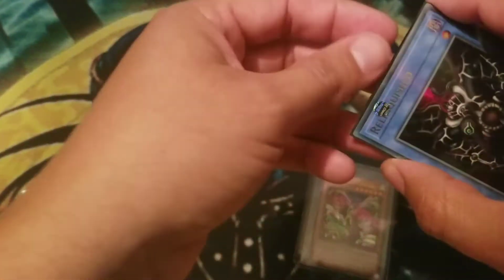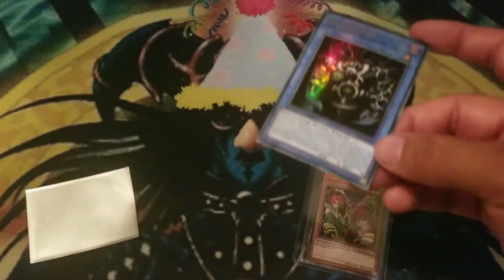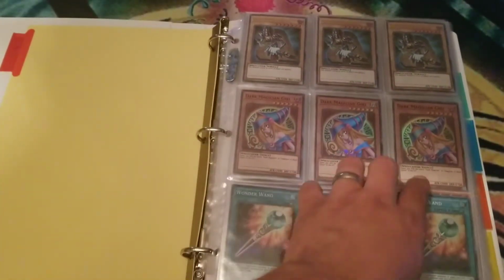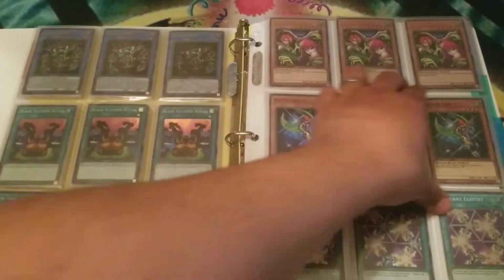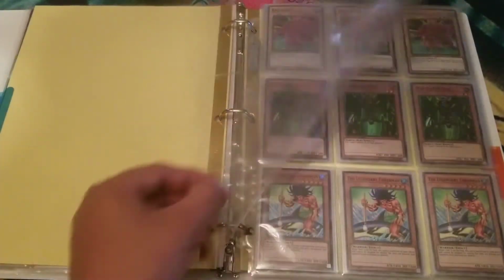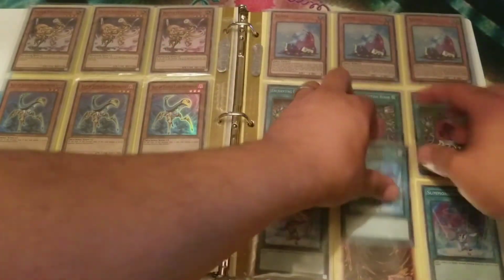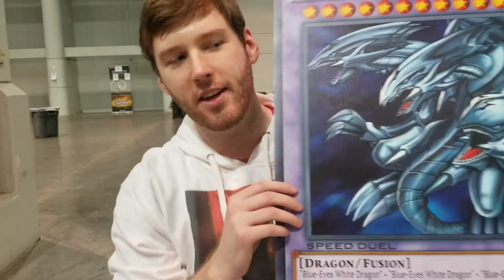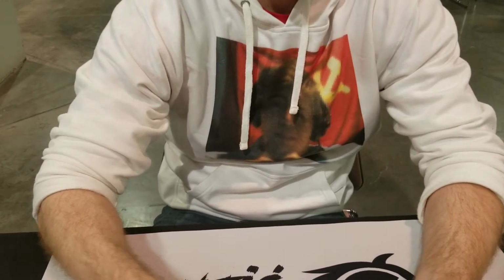YCS Las Vegas 2020!!! Aaron Forrest🥳, 1st Day, 3rd Place!!! Deck Profile!!! Collection & Opening!!!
Shop at Tcgplayer for your Speed Duel needs. By clicking on the link:

It helps the channel out and it cost you nothing extra.

Sorry, if I missed anyone.